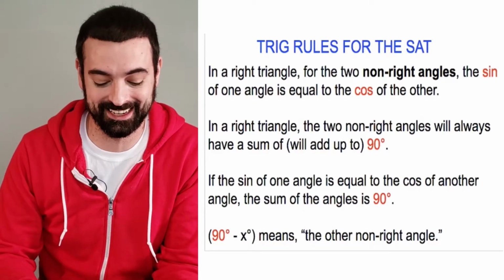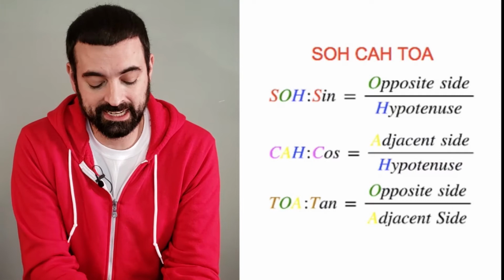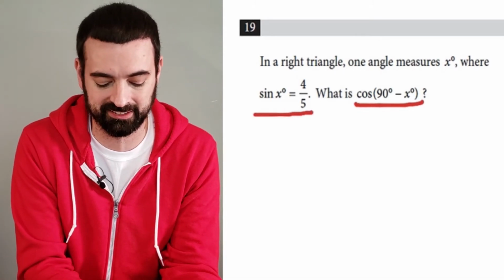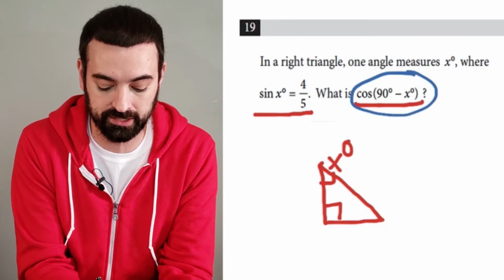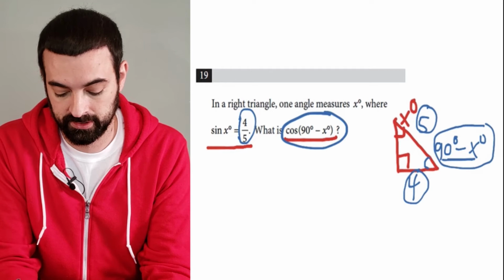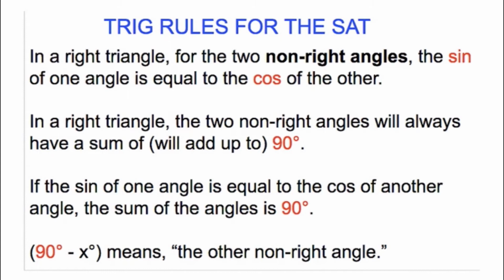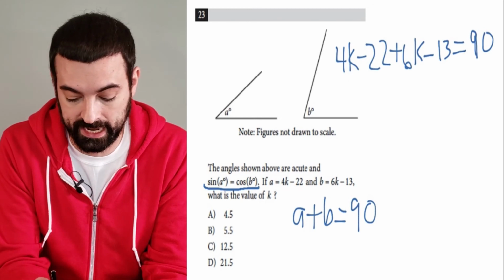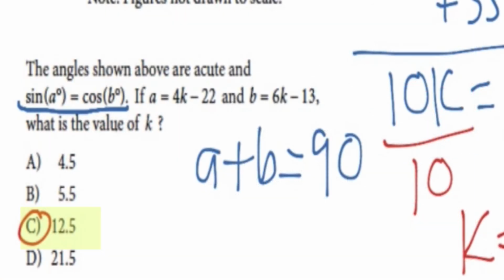SAT Sin Cos Questions - The SAT will ONLY ask about trig functions in this format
Corey explains the logic behind the SAT test. He makes SAT Sin Cos questions easy to identify and answer with these tips.